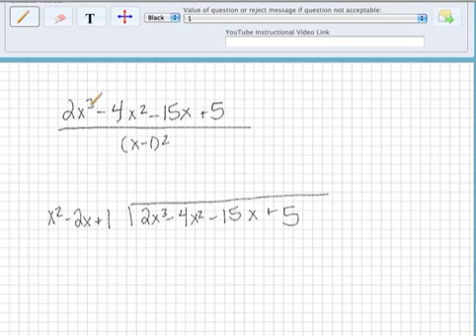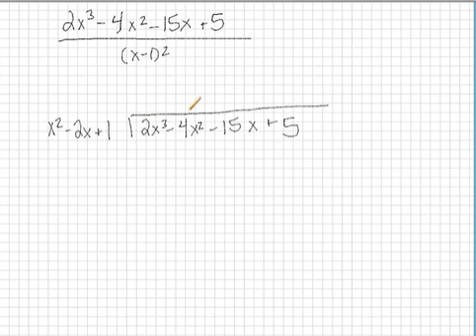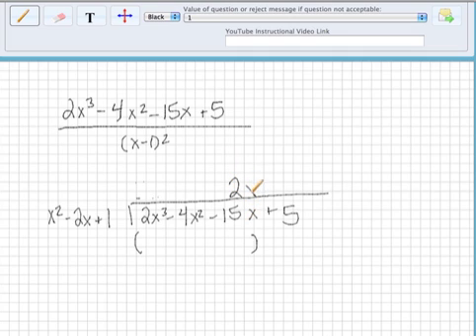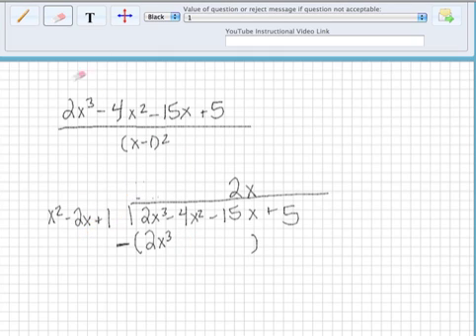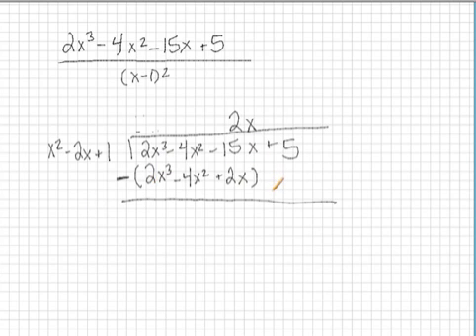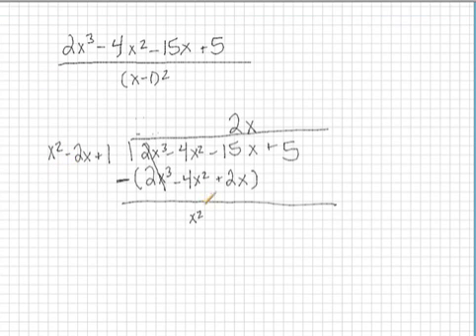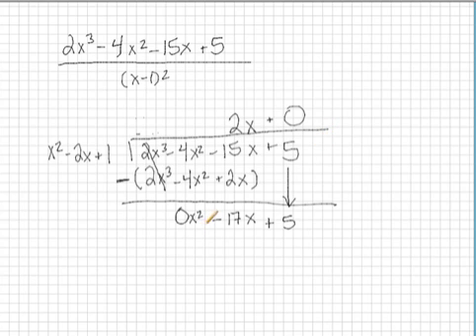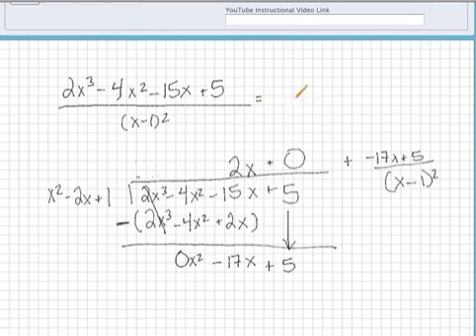Polynomial Long Division